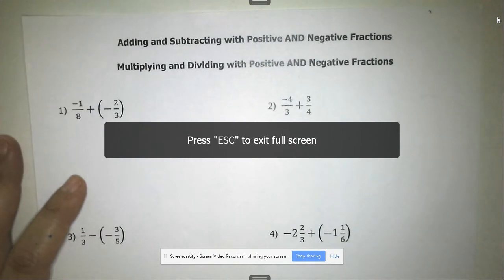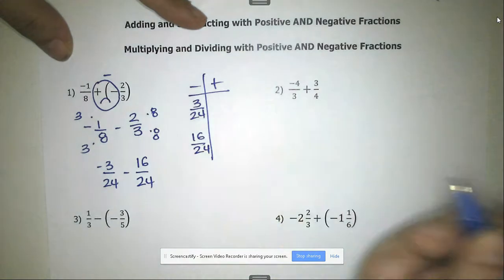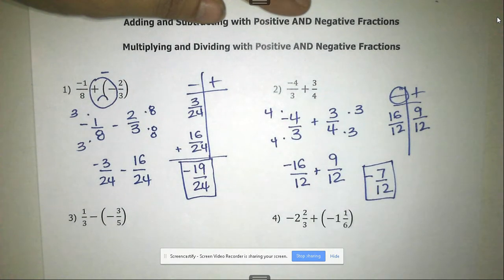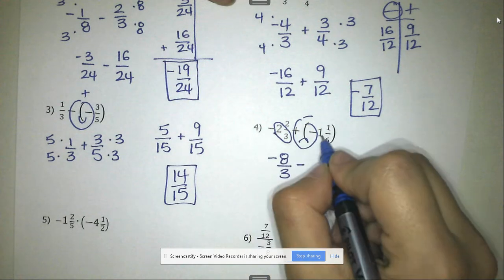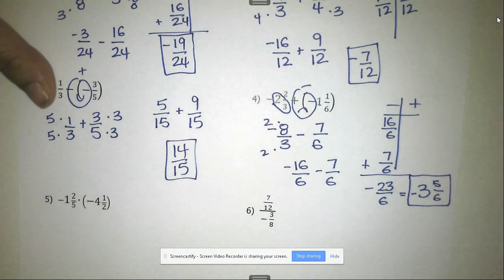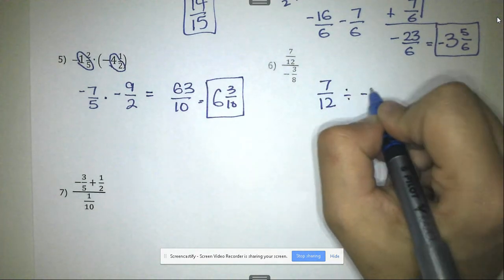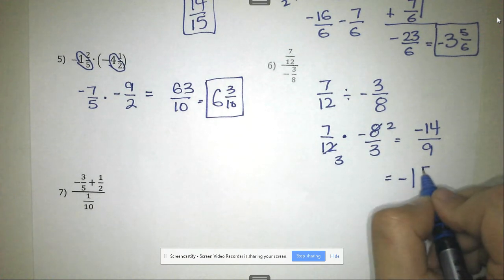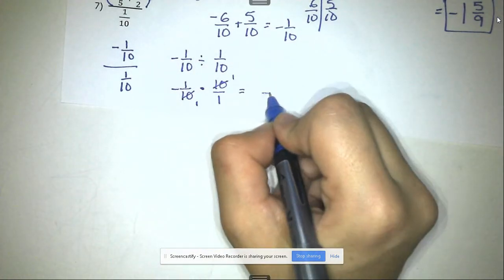Rational Numbers: Operations with negative fractions